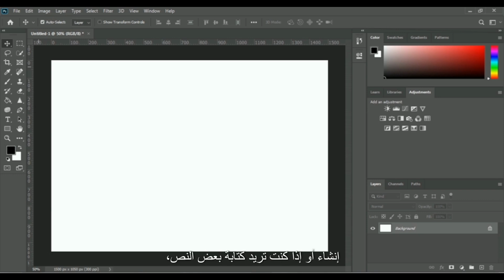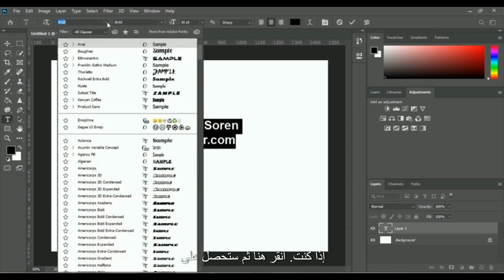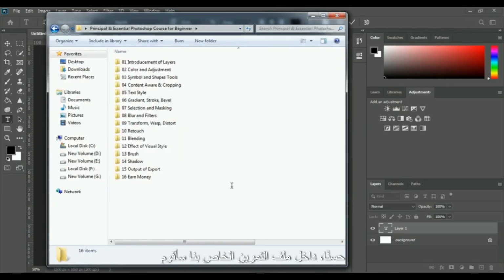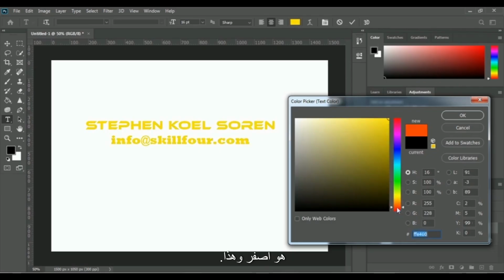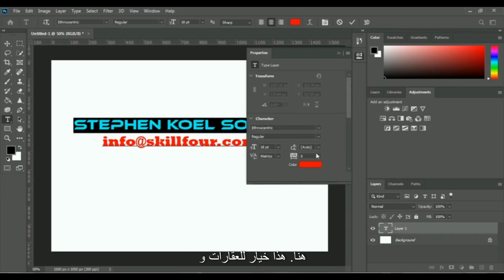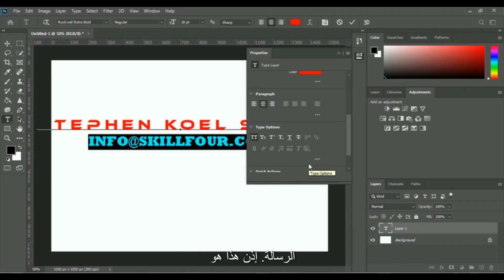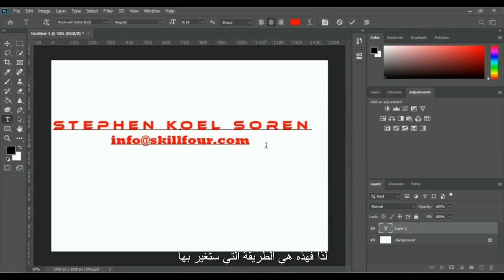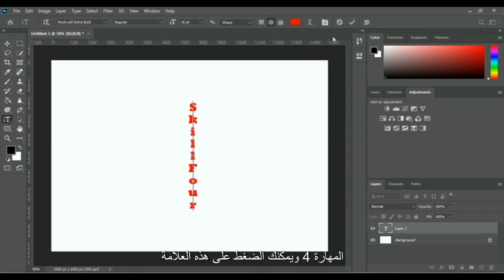21 - شرح أداة النص (Text Tool) في الفوتوشوب | كتابة وتنسيق النصوص للمبتدئين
21 - شرح أداة النص (Text Tool) في الفوتوشوب | كتابة وتنسيق النصوص للمبتدئين

📦 تصفح منتجاتي الرقمية الجاهزة:
🔗 متجر المنتجات على Gumroad:

📲 تابعني على المنصات الاجتماعية:
🔹 تيليجرام – آخر العروض والمنتجات:

📝 الوصف التفصيلي للفيديو:

في هذا الدرس سنتعرف على أداة النص (Text Tool) في برنامج الفوتوشوب، والتي تُعد من أهم الأدوات لأي مصمم جرافيك.
ستتعلم كيفية إضافة النصوص داخل التصاميم، تغيير الخطوط، التحكم في الألوان، وضبط الحجم والتنسيق لتناسب مشروعك سواء كان تصميم إعلان، بوستر، أو منشور للسوشيال ميديا.

🎯 ما ستتعلمه في هذا الفيديو:

كيفية استخدام أداة النص (Horizontal & Vertical Text).

تغيير الخطوط (Fonts) وإضافة خطوط جديدة للفوتوشوب.

التحكم في الحجم، اللون، والمحاذاة.

استخدام لوحة Character و Paragraph لتنسيق النصوص بدقة.

نصائح لدمج النصوص مع التصاميم بشكل احترافي.

✅ هذا الدرس أساسي للمبتدئين لأنه يساعدك على إضافة النصوص وتصميم محتوى بصري متكامل داخل الفوتوشوب.